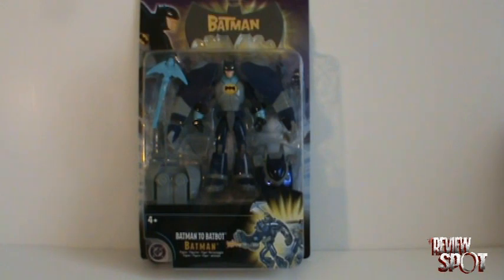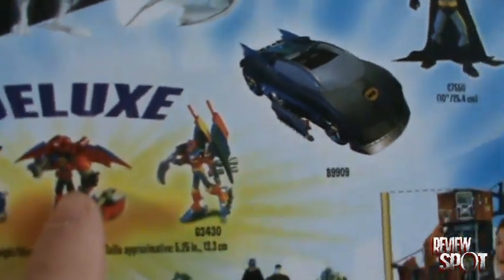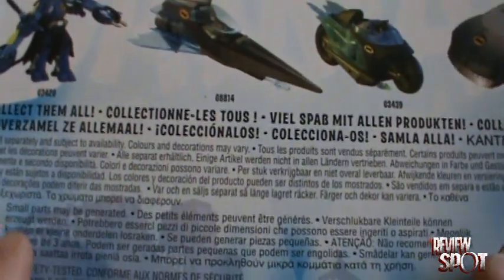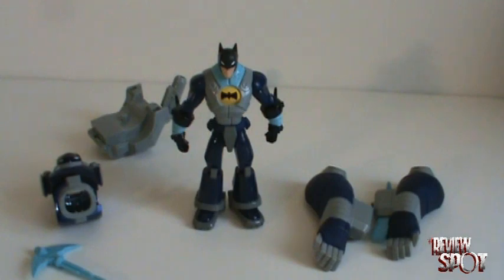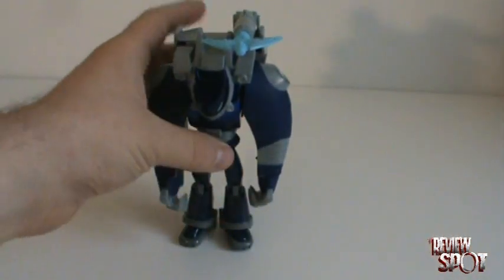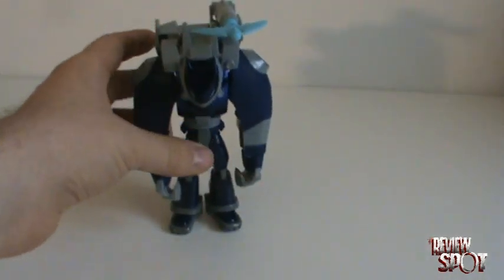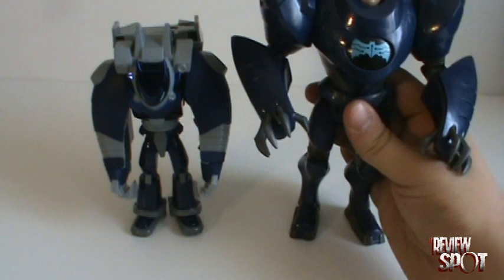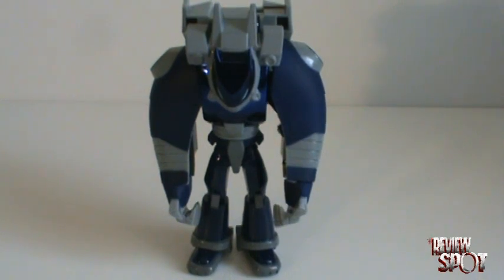Toy Spot - Mattel The Batman Batman to Batbot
On today's Spot, we'll be having a look at the The Batman Batman to Batbot figure